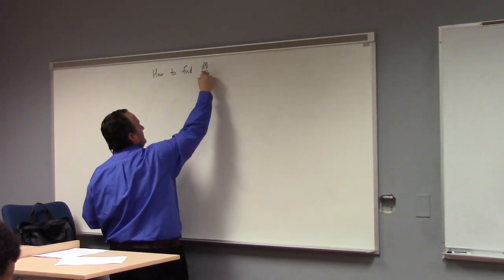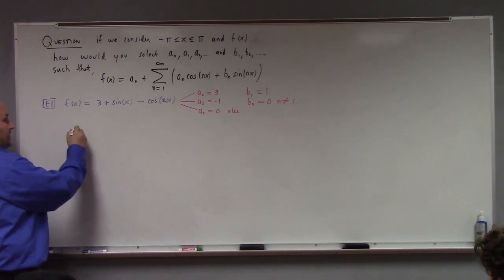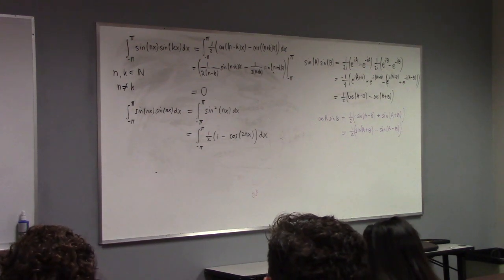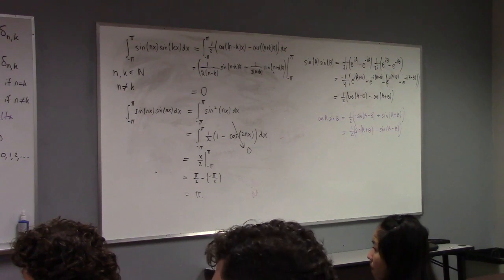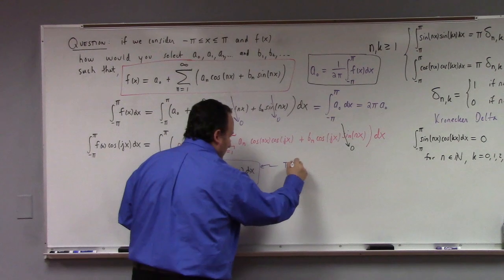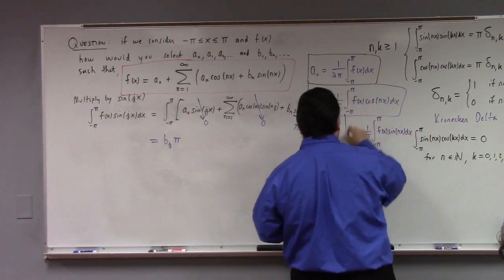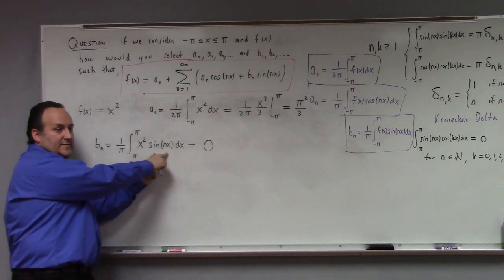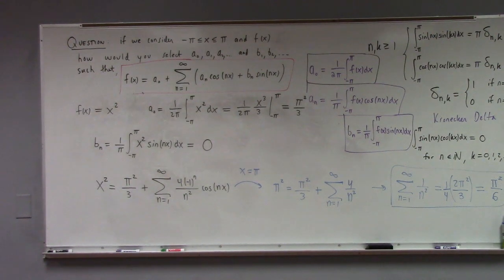Calculus II: Fourier Series for real, deriving the p=2 series sum, 4-21-23